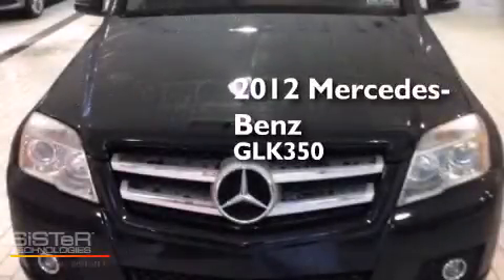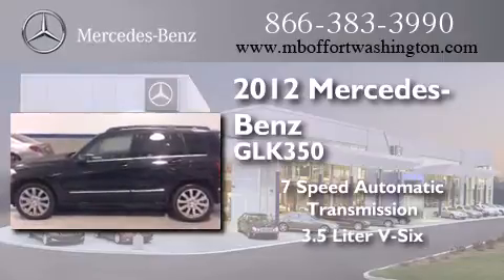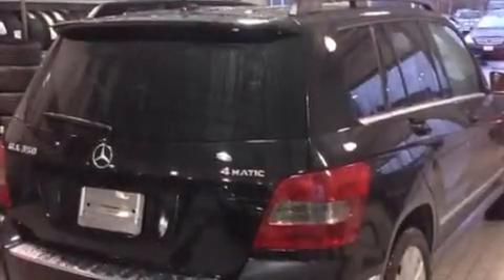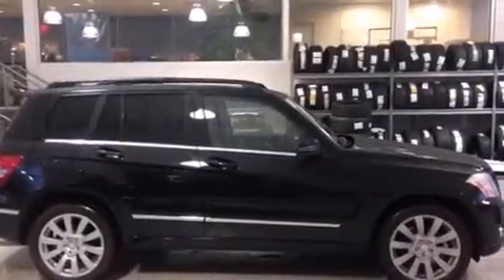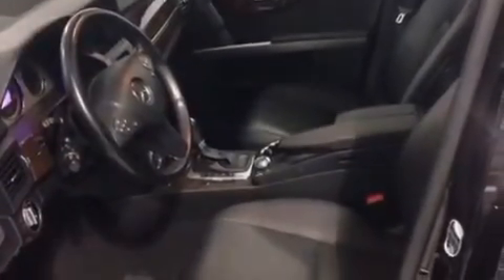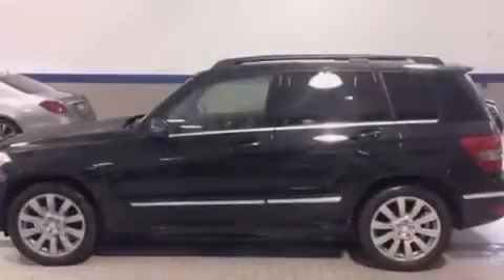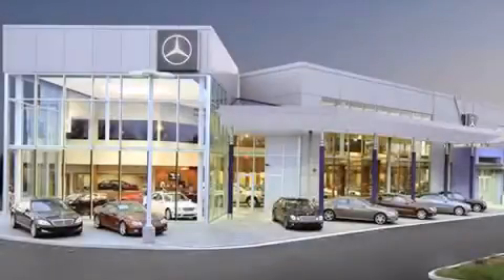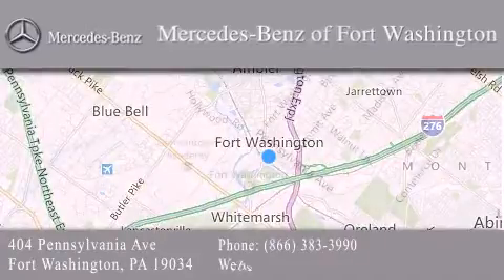Certified 2012 Mercedes-Benz GLK350 Philadelphia PA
We have been honored to serve the Fort Washington PA area , we promise that your experience at our dealership will exceed your expectations ! Year : 2012 Make : Mercedes-Benz Model : GLK350 Engine : 3.5L V6 DOHC 24V Trans . : Automatic Exterior : Black Miles : 34,507 Interior : Black Stock : RCF738922T Mercedes Benz of Fort Washington 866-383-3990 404 Pennsylvania Ave Fort Washington , PA 19034